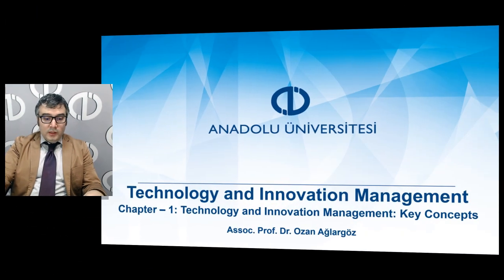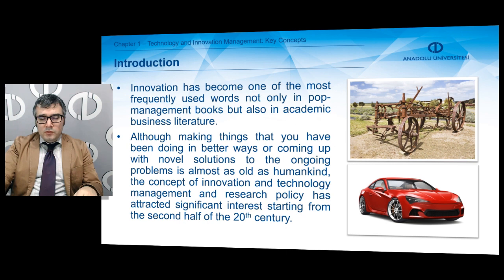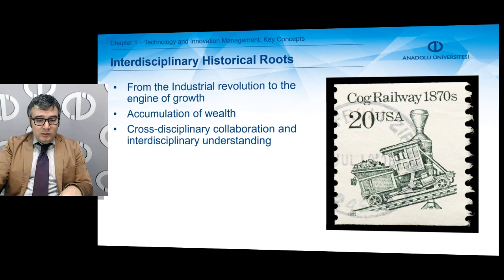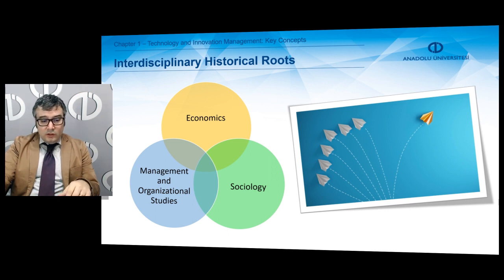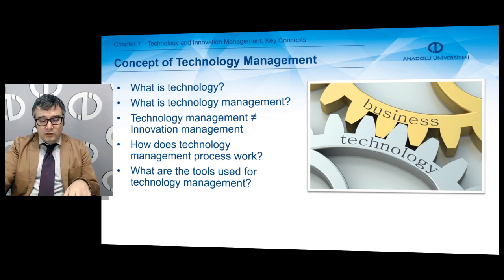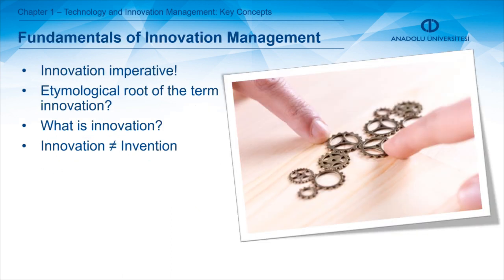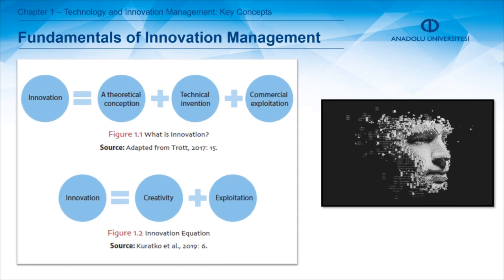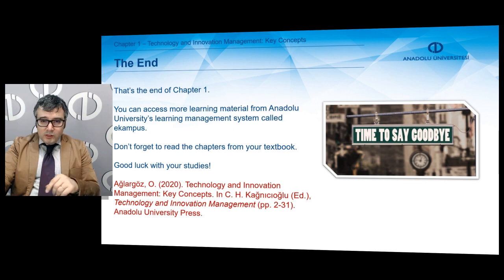TECHNOLOGY AND INNOVATION MANAGEMENT - Chapter 1 Summary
Explain technology and innovation management’s interdisciplinary historical roots
Define the concept of technology management
Describe organizational characteristics required for managing technology and innovation successfully